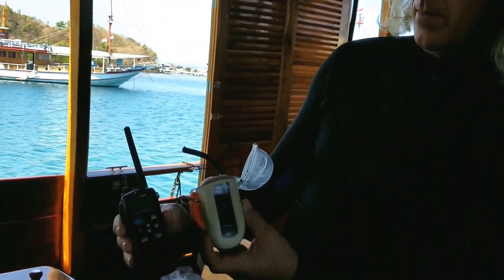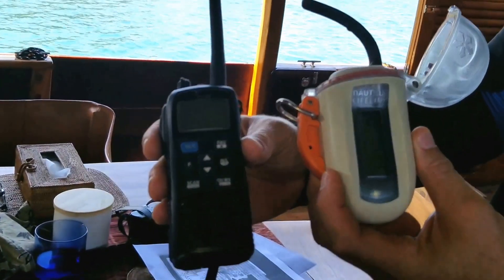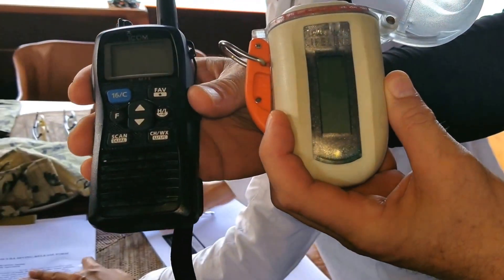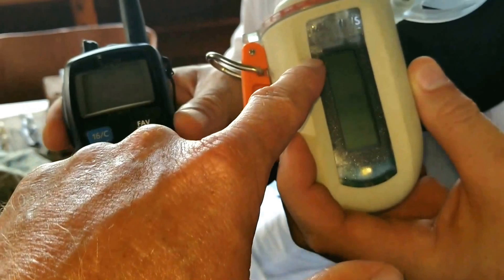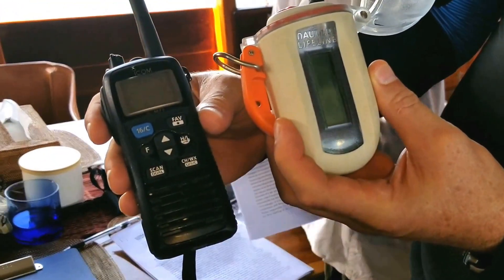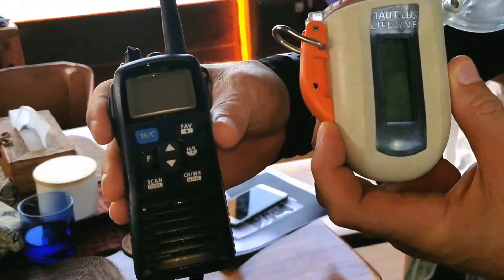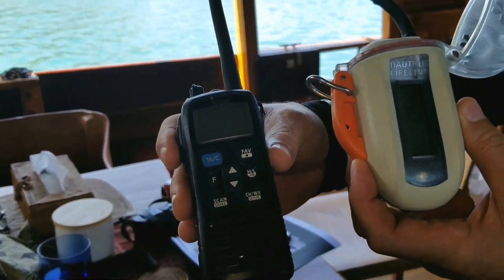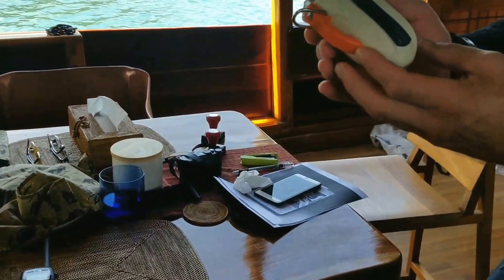Preparing safety equipment for our 1st scuba dive in KOMODO National park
I've never been driving when you surface from the dive , you can call a ship via radio and they have all your coordinates where ever you come up.